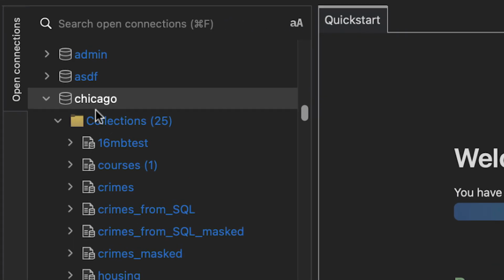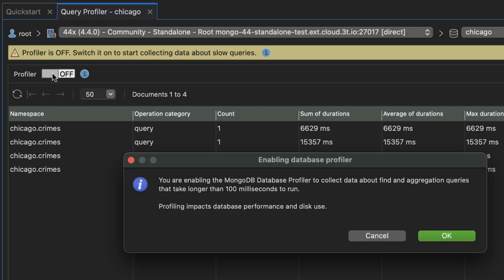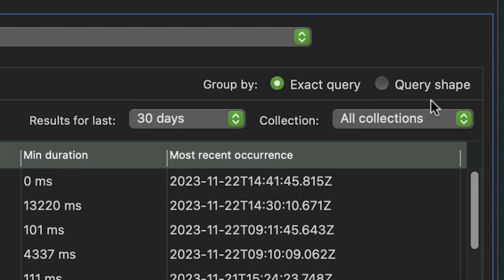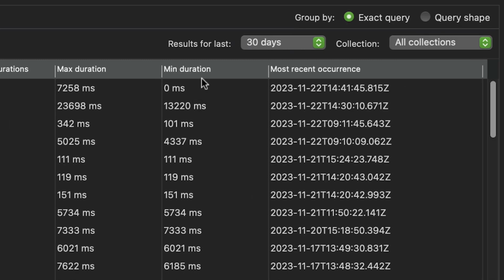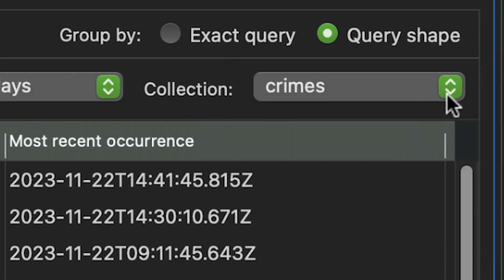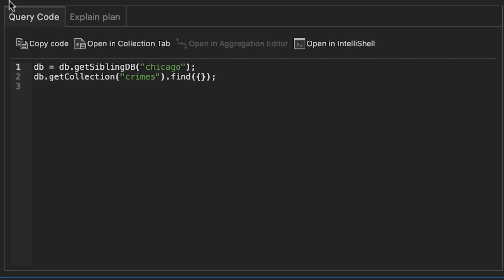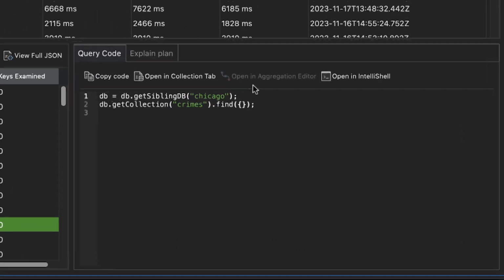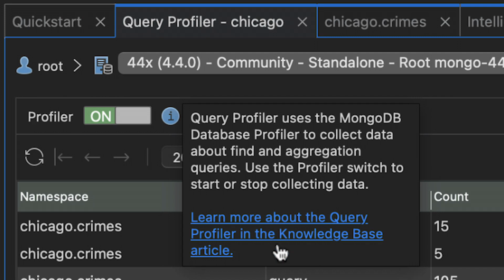Overview of Studio 3T's Query Profiler | for MongoDB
MongoDB allows for flexible and dynamic data structures, which can sometimes lead to situations where untuned queries can end up running slow.

In this Highlights video, we will be overviewing Studio 3T’s ‘Query Profiler’. It analyzes performance characteristics, identifies, and addresses bottlenecks, and shows inefficiencies in the query execution plan for us to take corrective action.